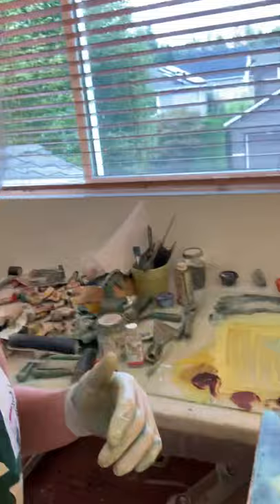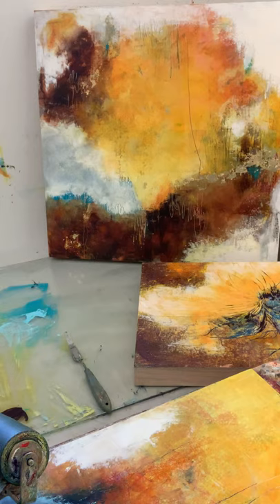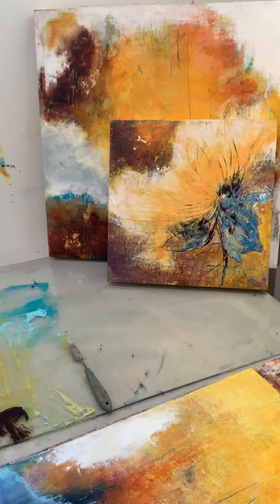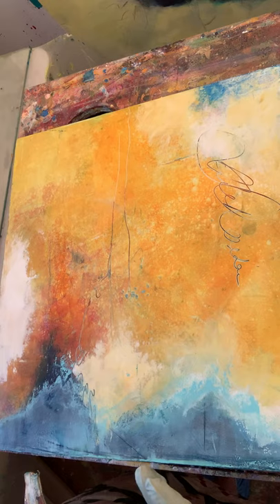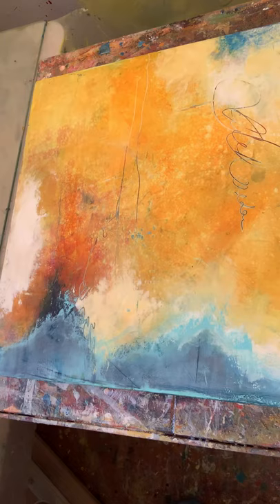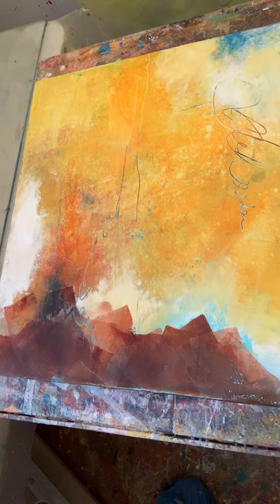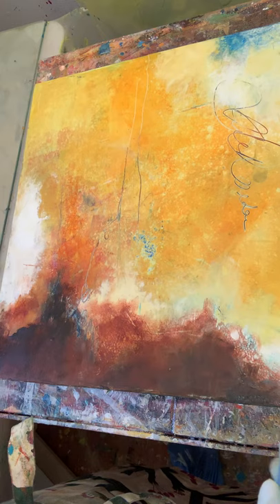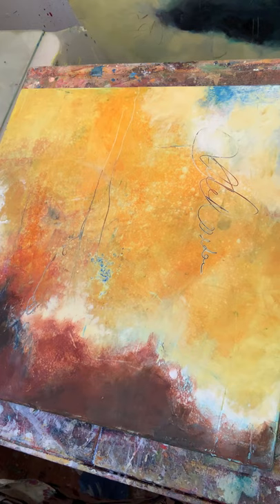Autumn Gold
Adding some warm colors and making one final work coordinate with the others in the grouping.